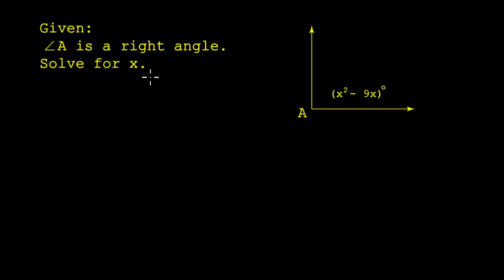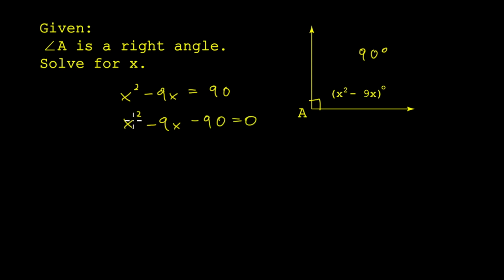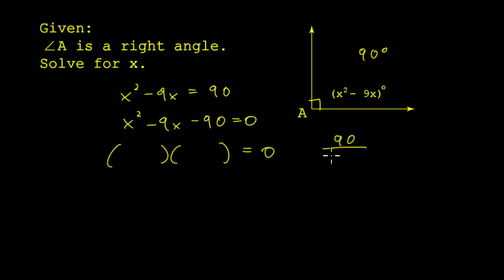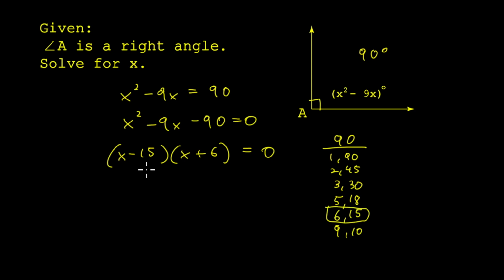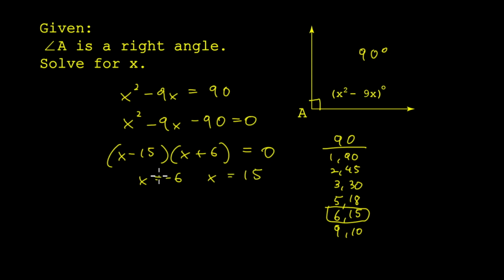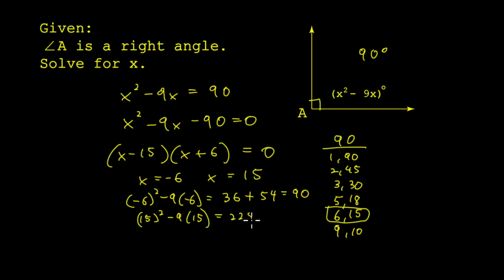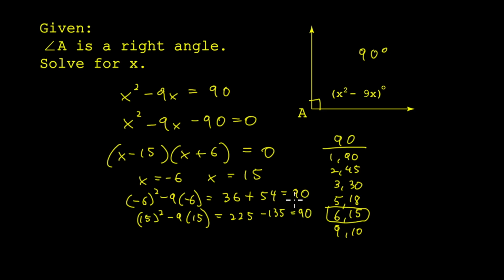Review Alegebra from Geometry with a Quadratic